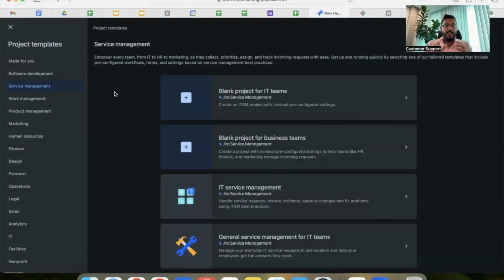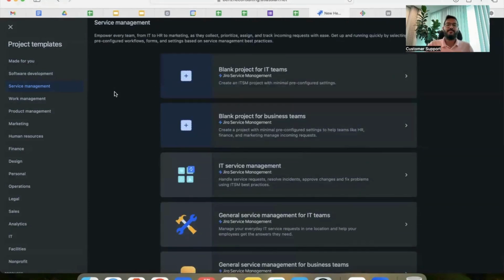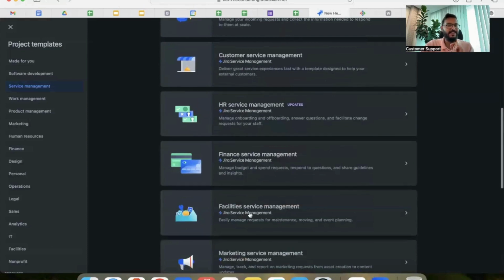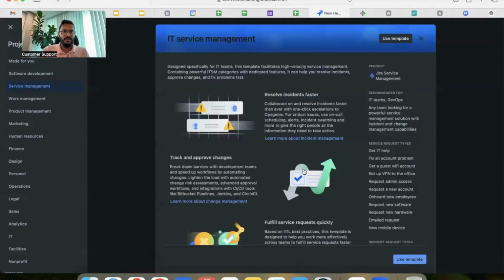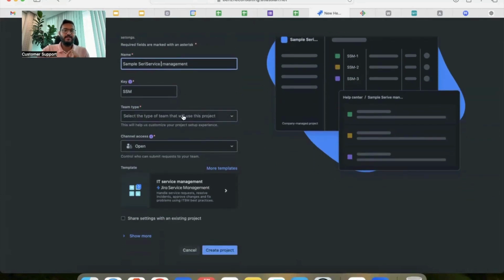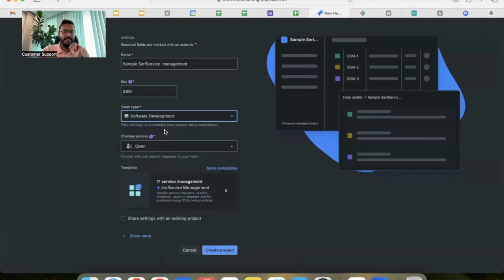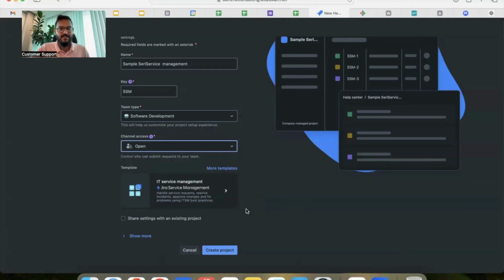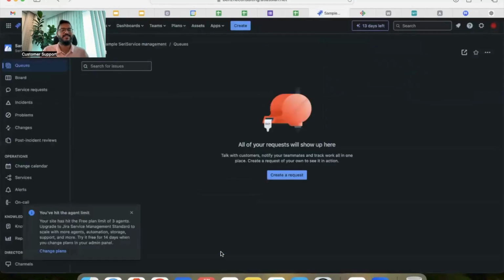How to Create a Service Management Project in JIRA | NextAgile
Welcome to our step-by-step guide on How to Create a Service Management Project in JIRA! 🚀

In this video, we'll show you exactly how to set up a Service Management project in JIRA, Atlassian’s powerful tool for managing IT service requests and support tasks. Whether you're new to JIRA or looking to refine your project management skills, this tutorial has everything you need to get started.

Related queries/keywords:- 📢📢
How to set up a service management project in JIRA
JIRA service management project tutorial
Creating IT service management in JIRA
JIRA service desk setup guide
Step-by-step JIRA service management
JIRA service management for beginners
Best practices for JIRA service management
Configuring service management in JIRA
JIRA service management project setup
Customizing JIRA service management
JIRA
Service Management
Project Management
JIRA Tutorial
Atlassian
IT Service Management
JIRA Setup
JIRA Configuration
Service Desk
JIRA Service Desk
IT Support
Automation in JIRA
SLA Management
JIRA Best Practices
Agile Service Management
ITSM
JIRA Workflow
Customizing JIRA
JIRA Queues
JIRA Request Types
How to create a service management project in JIRA